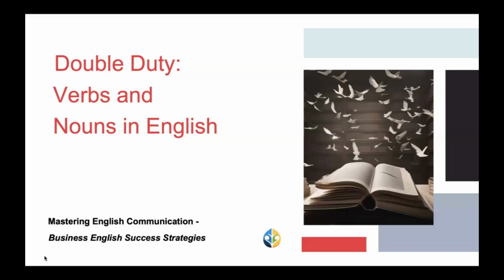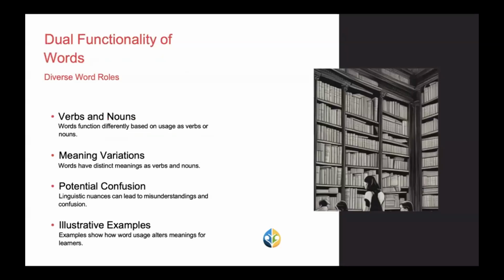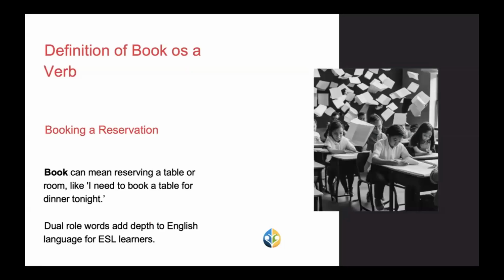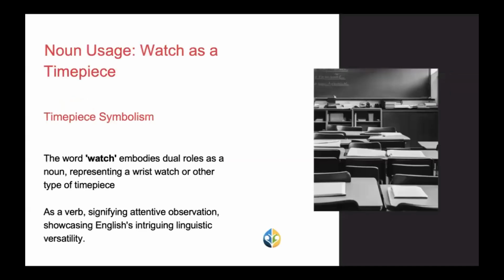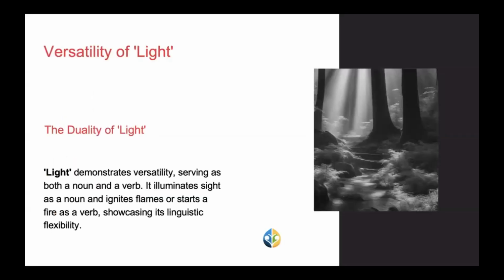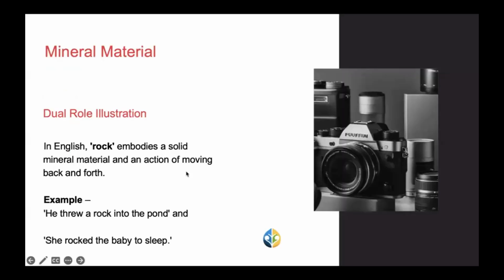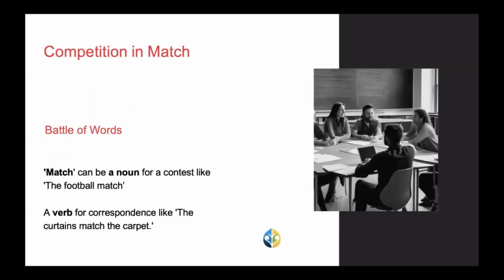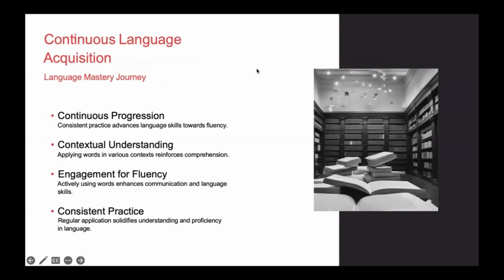Why English has SO MANY Twins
Unlocking the secrets of English is an exhilarating journey, especially when tackling tricky words that serve as both nouns and verbs, each with a unique twist! These dynamic words can stump both learners and seasoned speakers alike. Dive deep into how context alters word meanings and gain a decisive edge! This resource is perfect for ESL learners and anyone eager to boost their Business English skills.